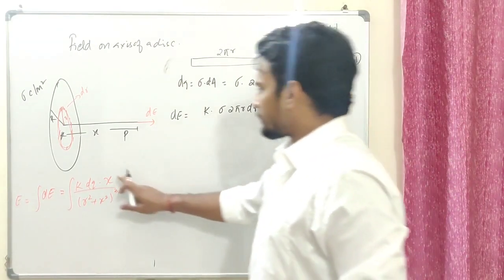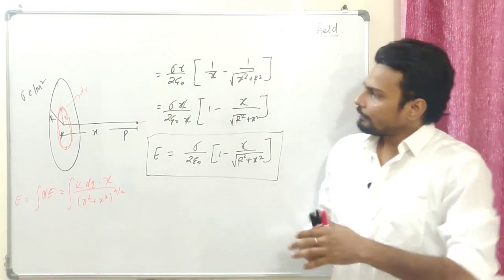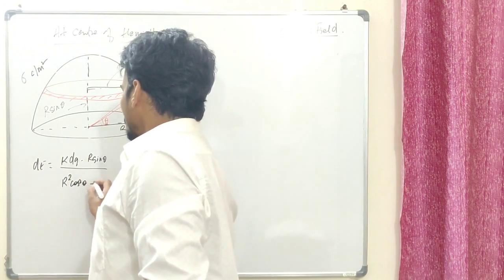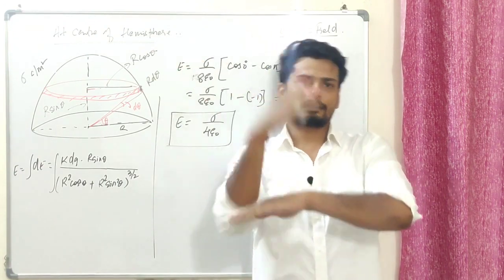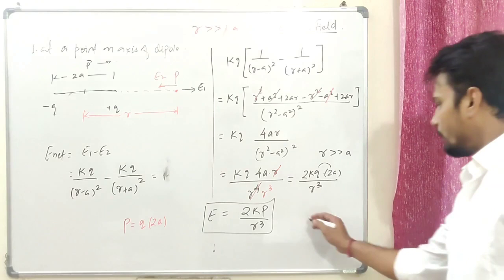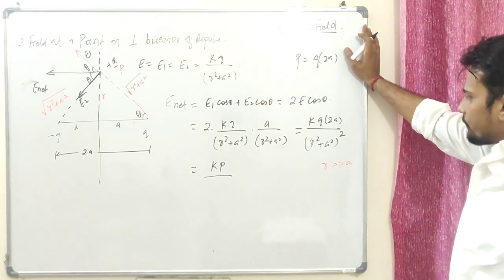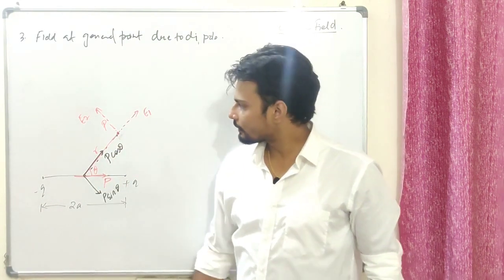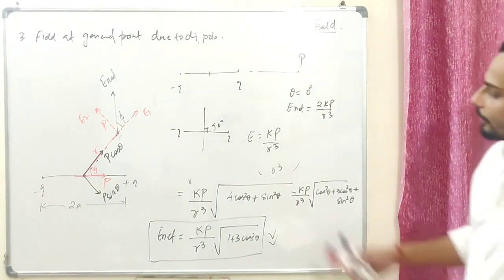JEE/NEET Electrostatic -8|| Electric field due to Disc/Hollow Hemisphere/Dipole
Hi Everyone!

This Video is all about the Electric Field due to Disc, Infinite sheet of charge , Hemisphere and Dipole.